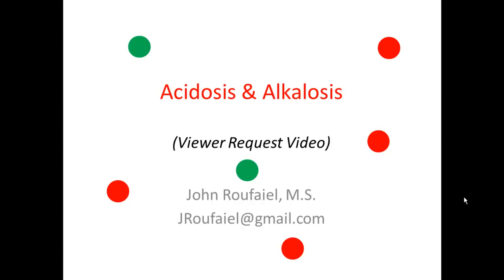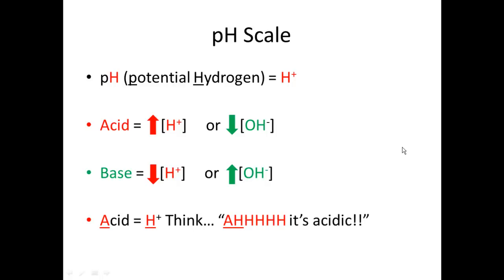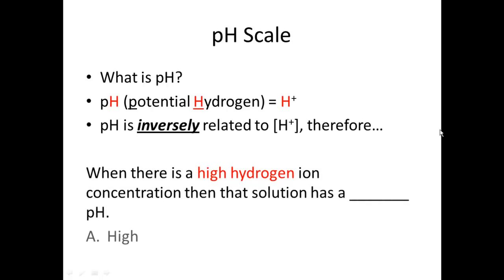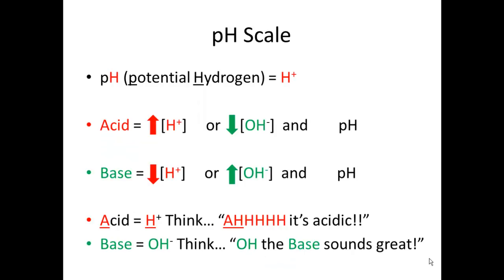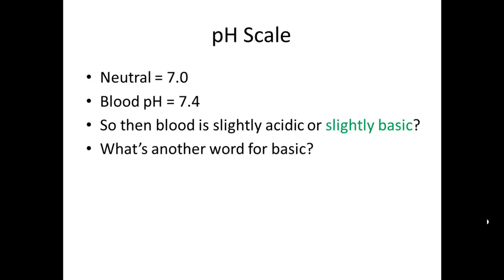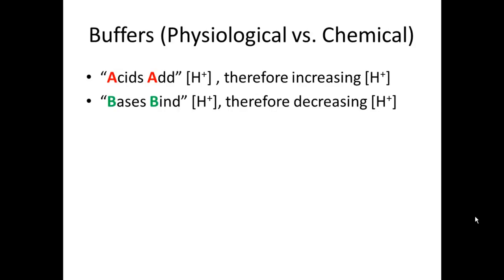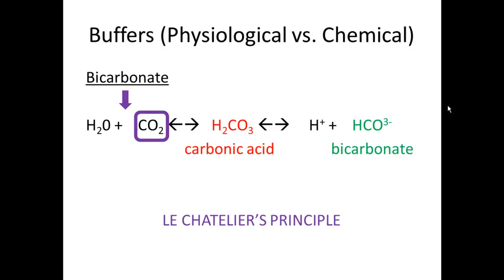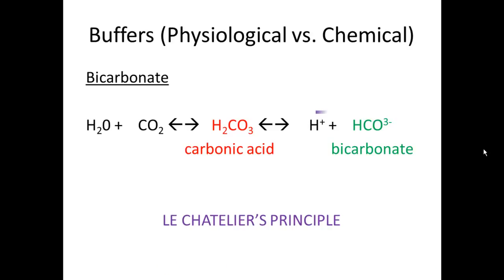Metabolic and Respiratory Acidosis and Alkalosis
Made during my first semester at medical school and in response to an online request, this video walks you through the basics of understanding acids and bases in the body.

ABG Cards for Quick Reference

EKG Cards for Quick Reference

Acid-base, Fluids and Electrolytes Made Ridiculously Simple